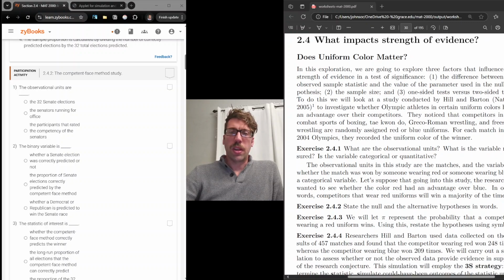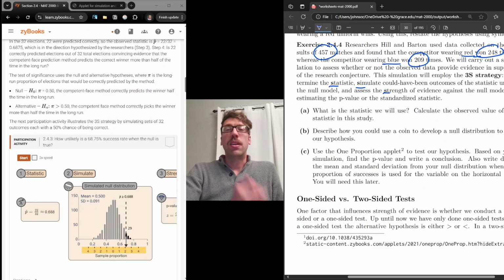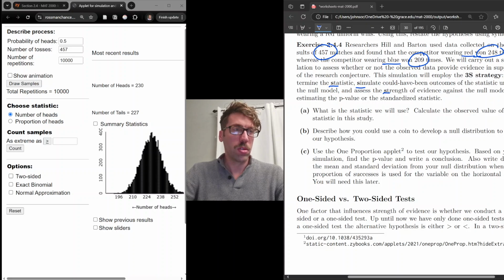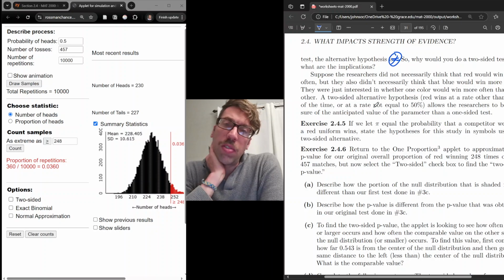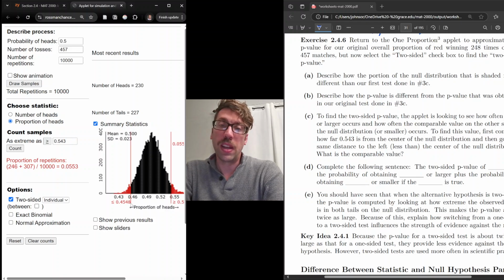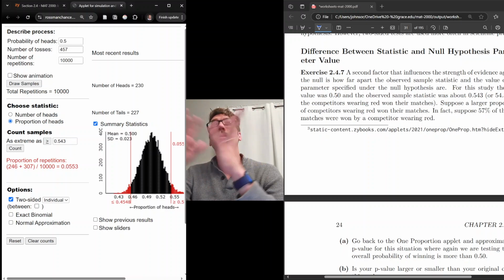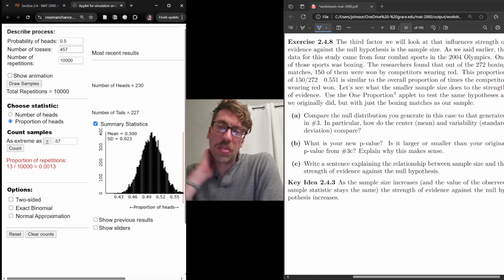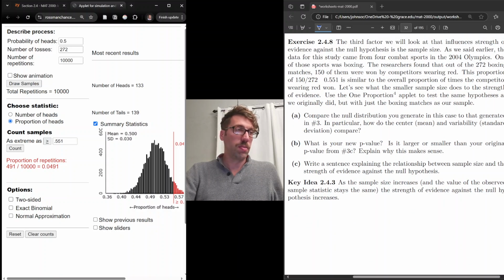MAT 2000 Intro to Stats - Section 2.4